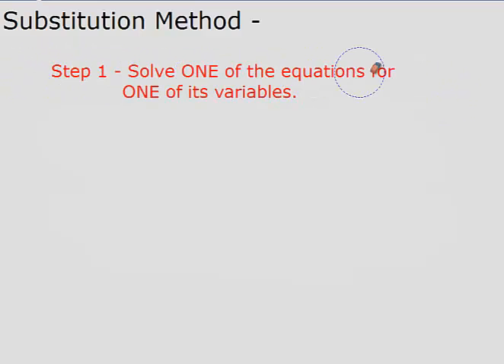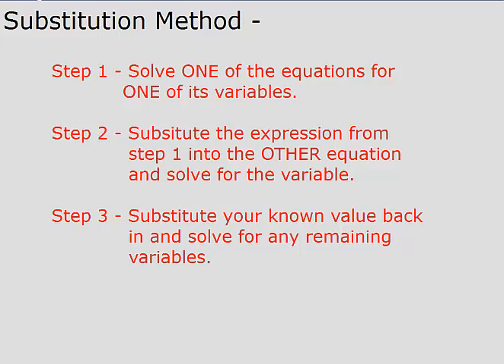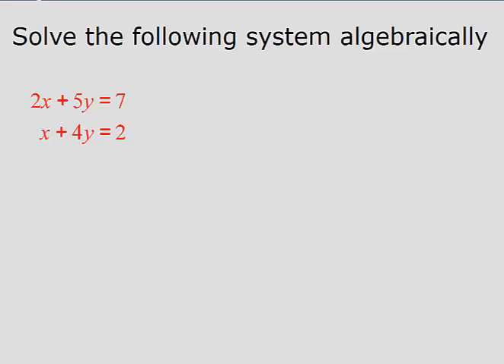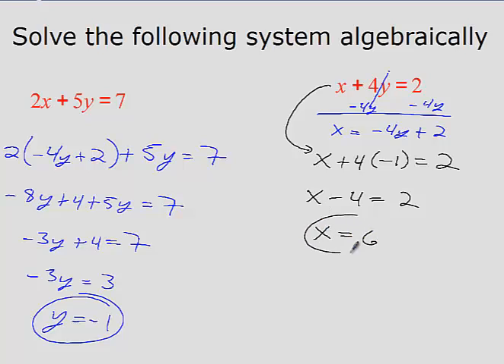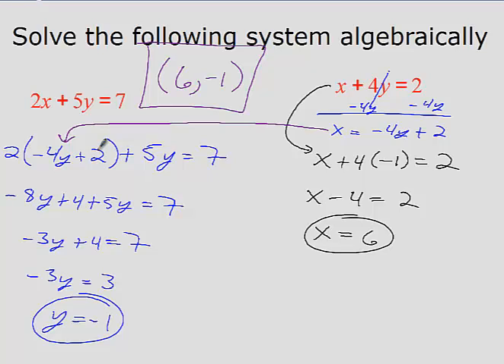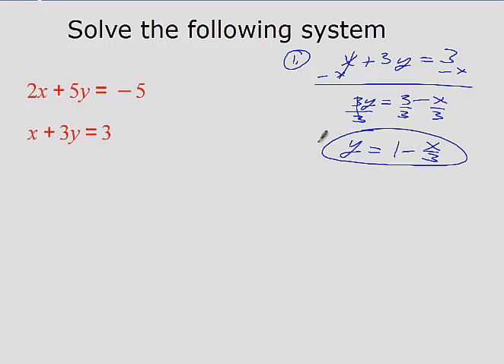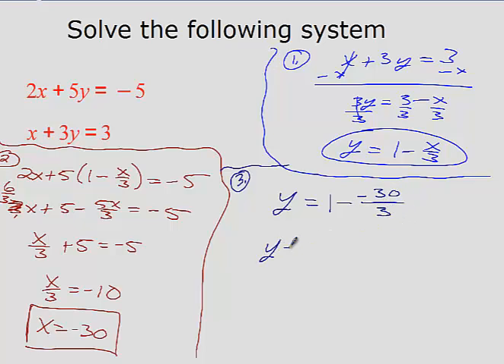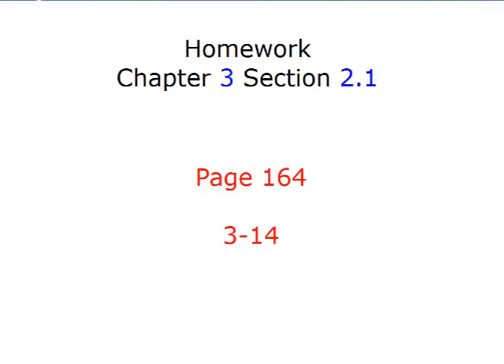Algebra 2 Chapter 3 Section 2 Day 1 Lecture - Solving a System with Substitution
Lecture over how to solve a system of linear equations by using the Substitution method.  All examples are from: